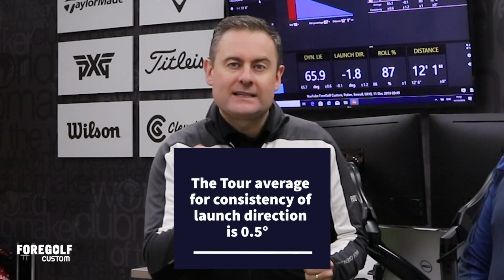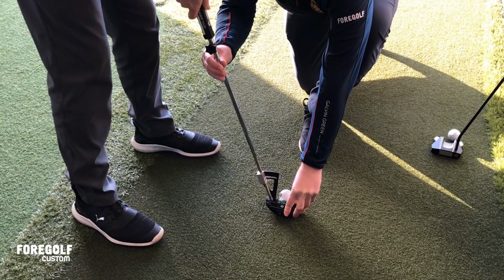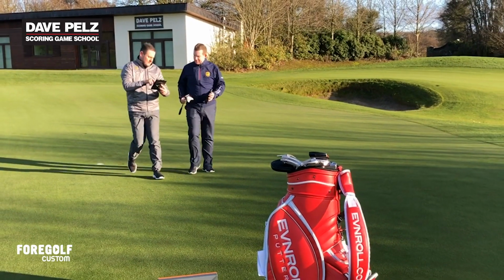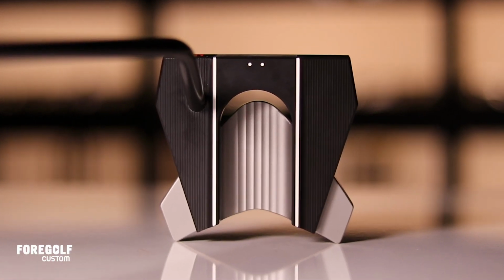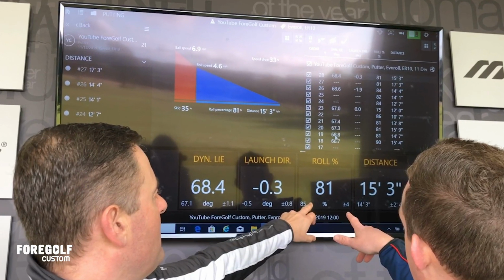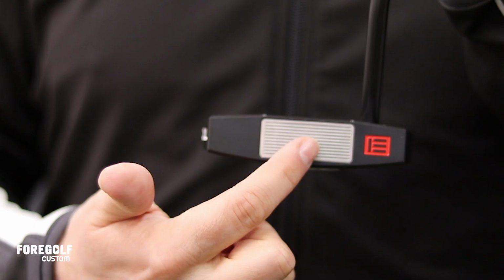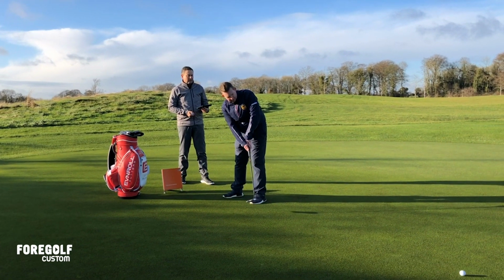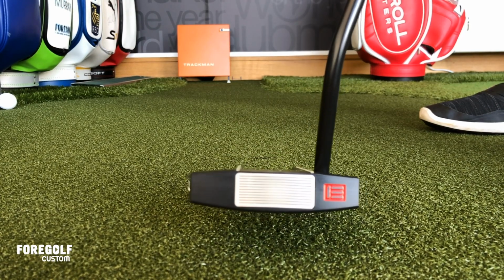Review of Evnroll ER10 Outback Putter : Best Putter for Pace and Alignment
In this putter review we take you through our 4 steps of putter fitting using this ultra stable head. The two biggest problems we see during our sessions are Alignment and Pace control.

The new EvnRoll ER10 Outback Putter manages to address both issues and create instant solutions for all levels of golfer. The high MOI designed head keeps the stroke stable while the multi-thick grooves roll the ball with unparalleled consistency.

You can also be custom fitted for this Putter at ForeGolf

QUESTION  Have you got a question? post it below

You can find us at Killeen Castle, Co. Meath, Ireland